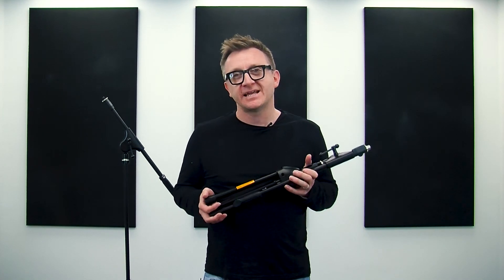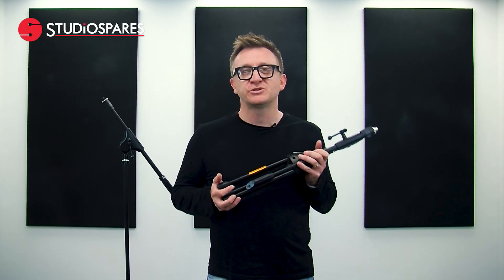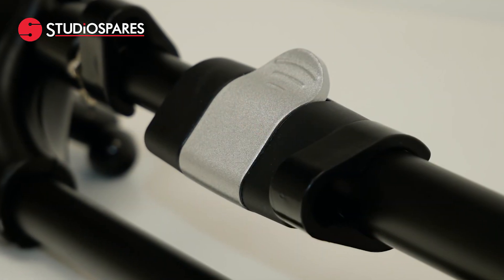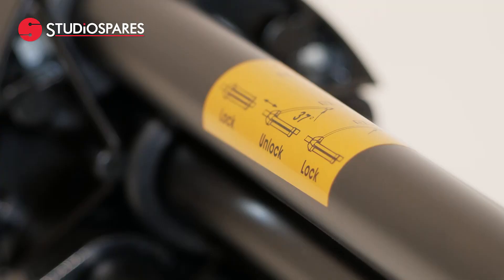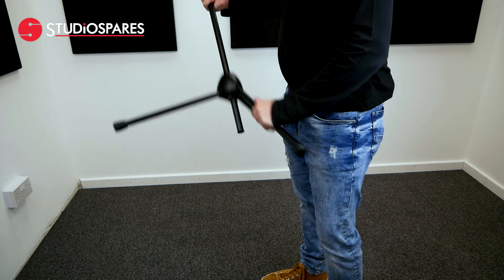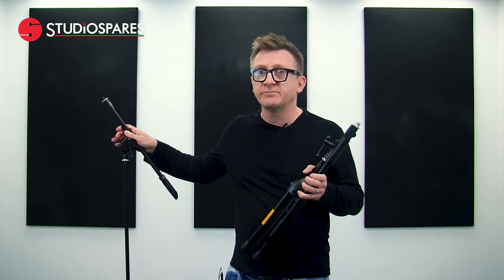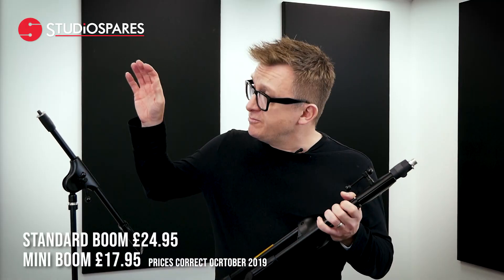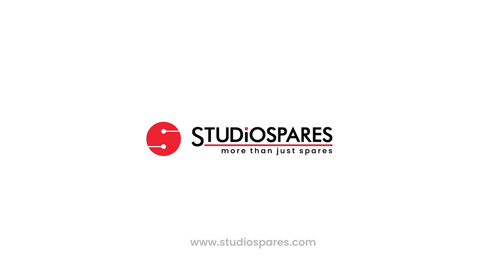Is this the best mic stand in the world? - Trojan Pro Mic Stands from Studiospares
When it comes to choosing a mic stand you may think there isn't much to consider and that a mic stand is a mic stand. In this video, we show you the Trojan Pro mic stands that have two features that make erecting and collapsing them very quick and easy. The first feature is the cam clamp which makes adjusting the boom arm easier than ever. The second feature is the locking leg on the stand base. This makes assembling and collapsing very quick whilst being strong and rigid.

For the full range of mic stands available from Studiospares please